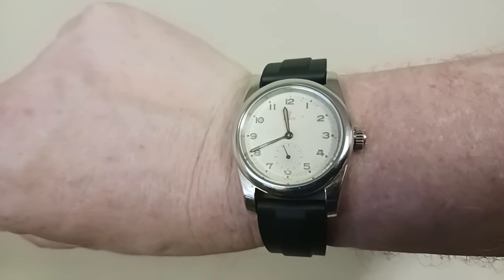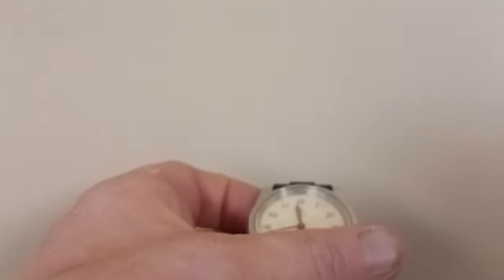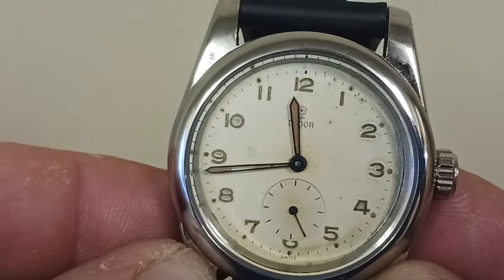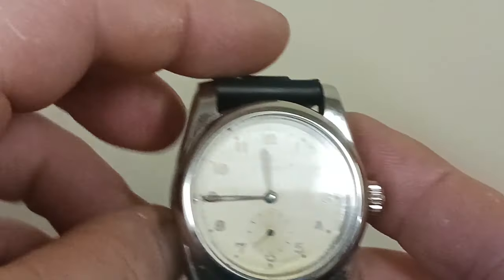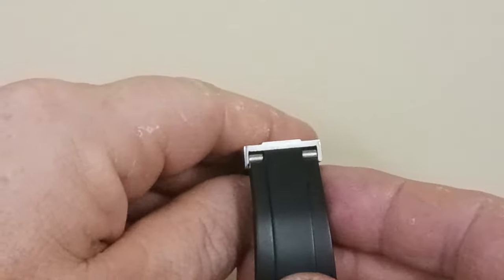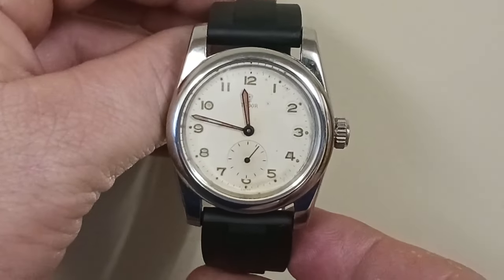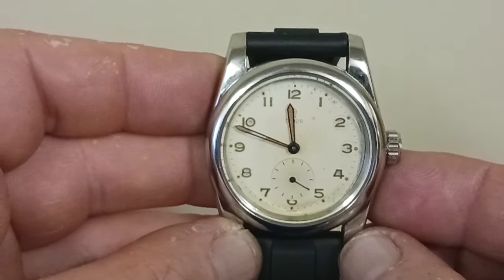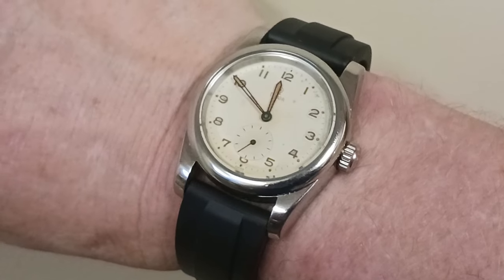Revisting My first Tudor Build, now finished..